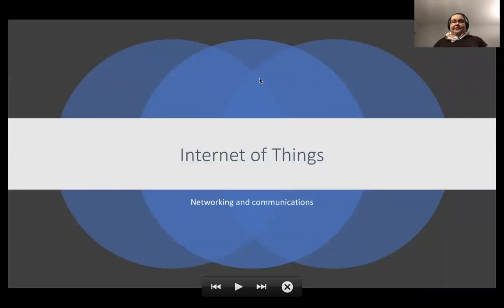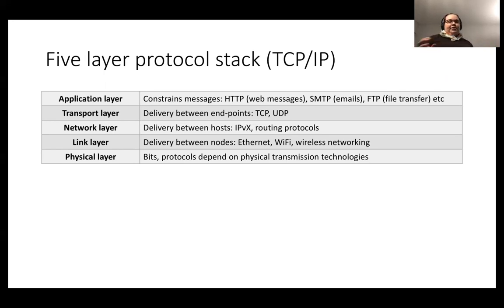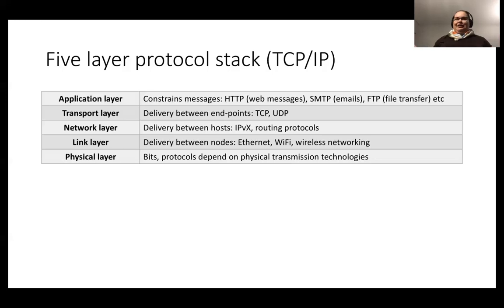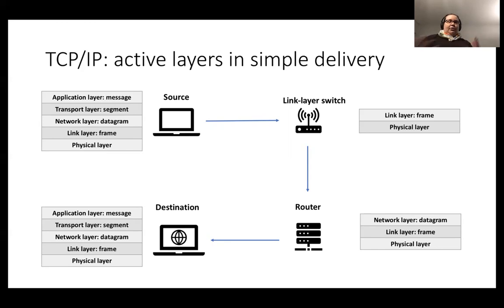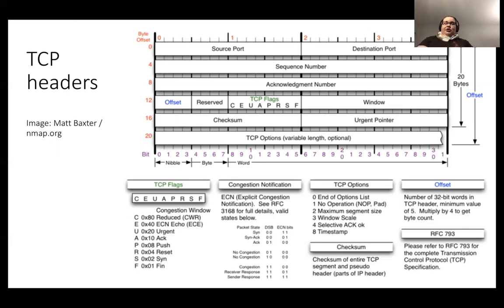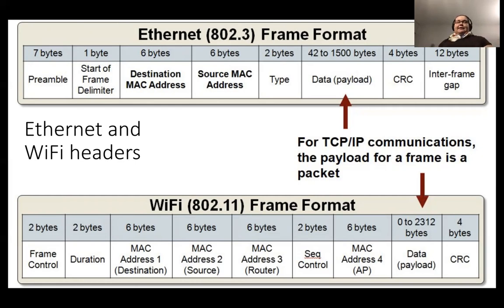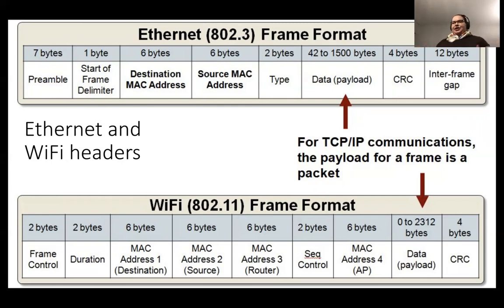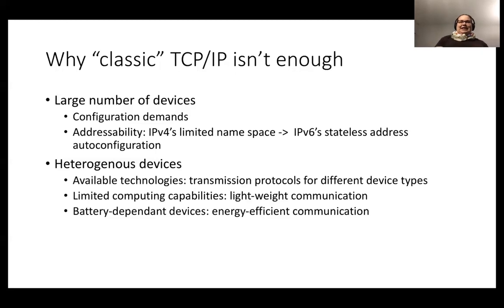Internet of Things: Lecture 4, Intro to IoT communications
This is the fourth lecture for the course "Internet of Things" at the University of Oulu. In this lecture, we recap basic Internet communications and discuss why traditional TCP/IP is not enough for IoT.